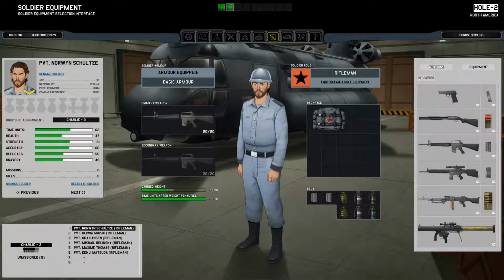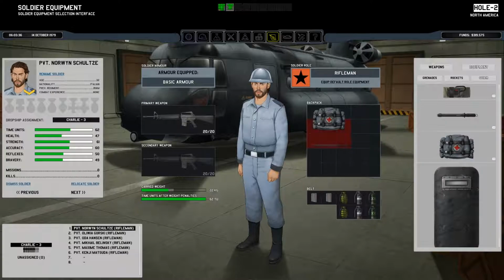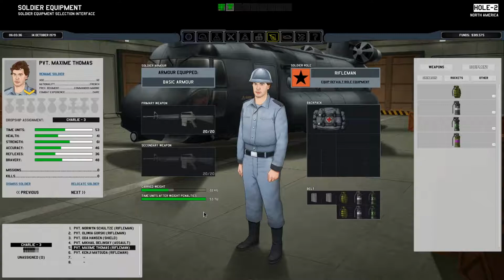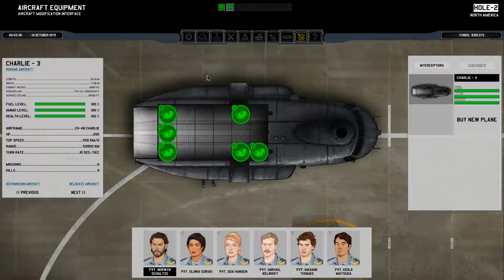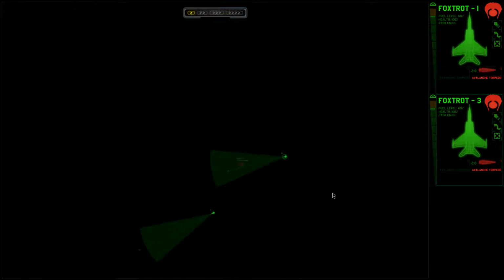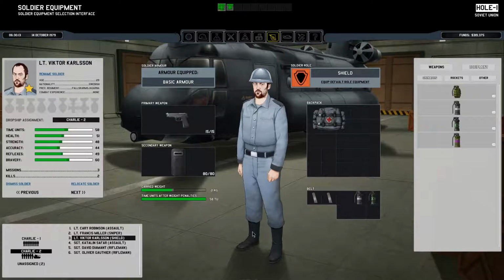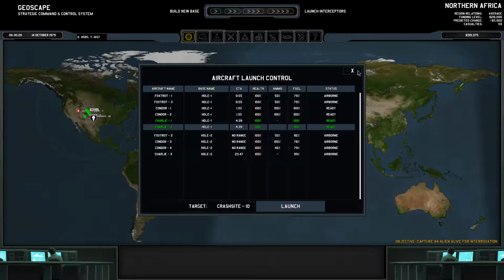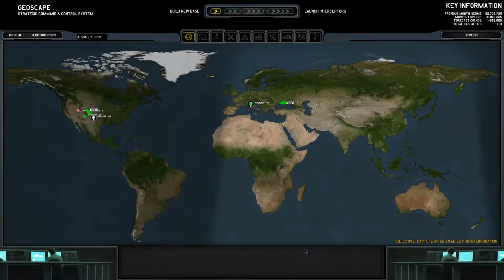Xenonauts: Unwelcome Guests - Episode #29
A remake of the original X-Com: UFO Defense, Xenonauts is a turn based tactical combat strategy game set in an alternate time line where aliens are invading the Earth.